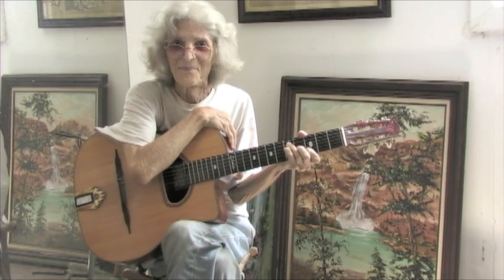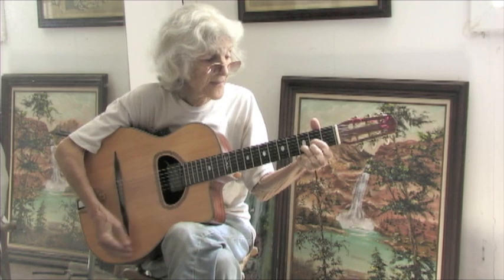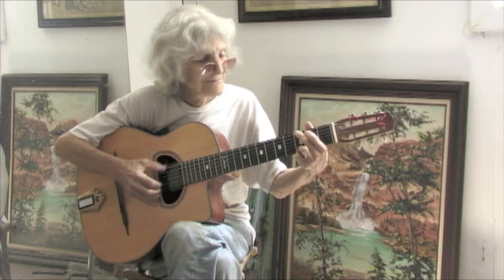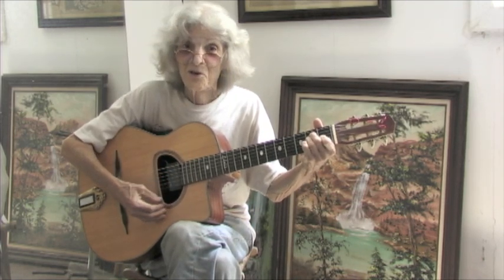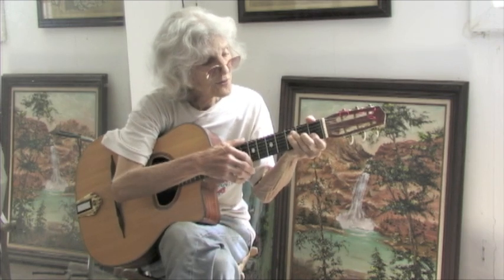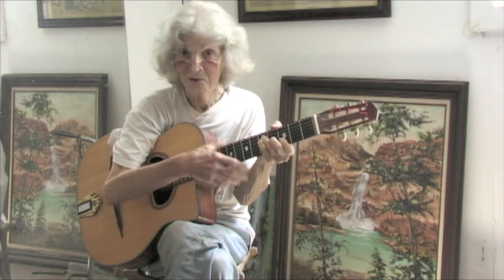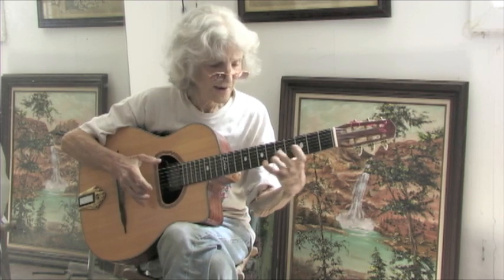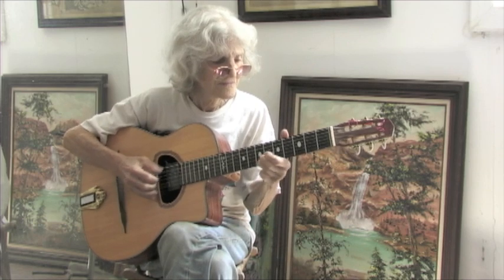Beginning Guitar With Dixie Michelle featuring Bye Bye Blues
Dixie teaches us some basic chords, chord progressions and more, featuring the song Bye Bye Blues.